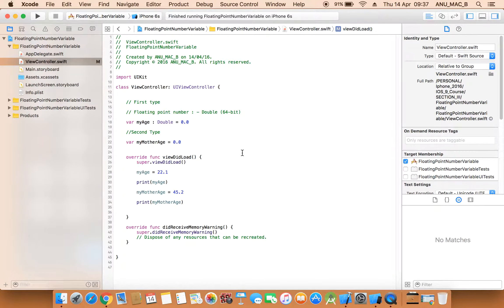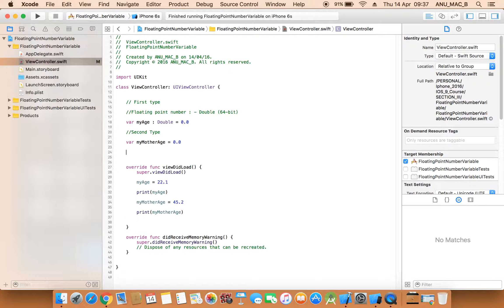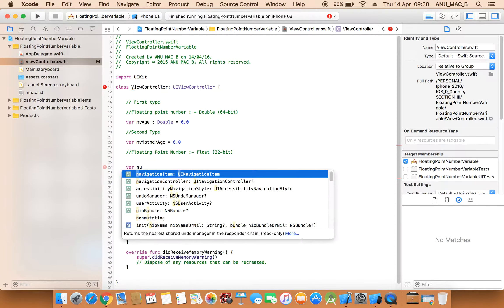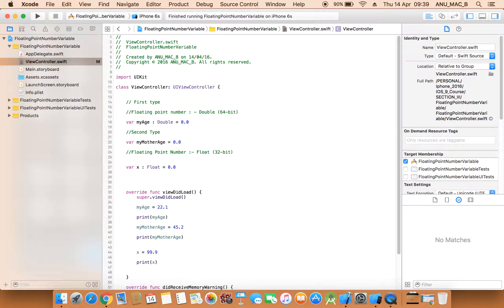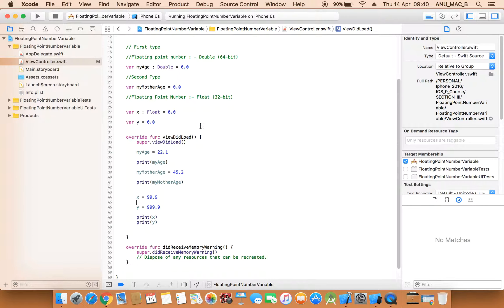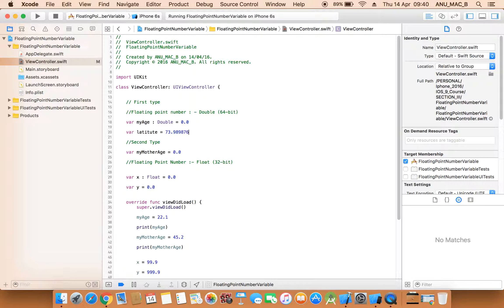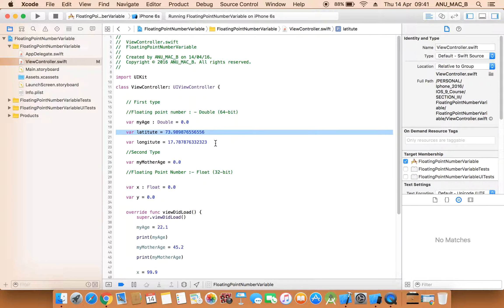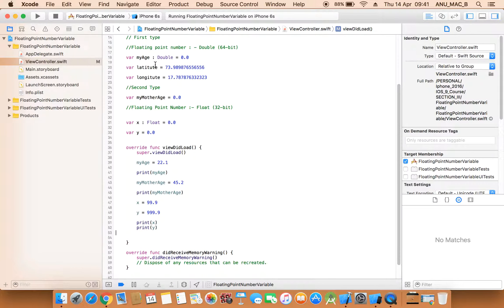23. Variable types part 3 : Float (32-bit/Floating point number) Variable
Variable types part 3 : Float (32-bit/Floating point number) Variable